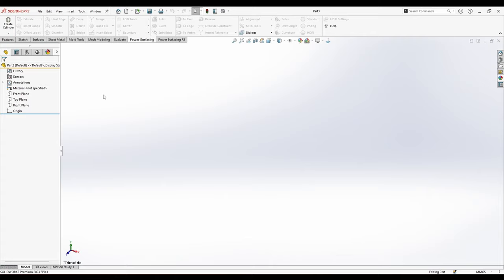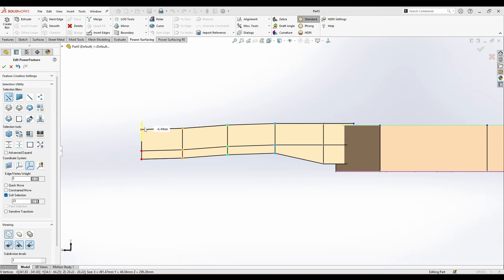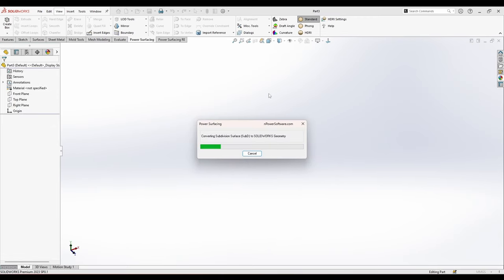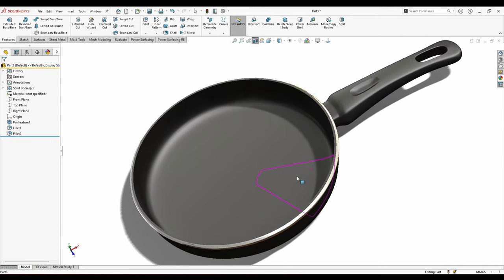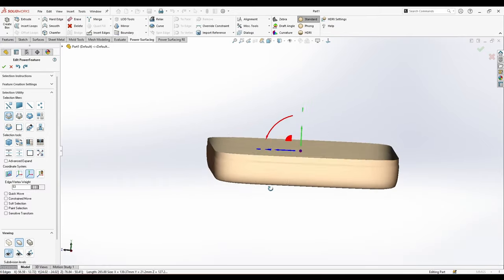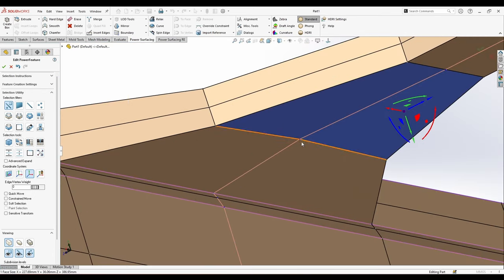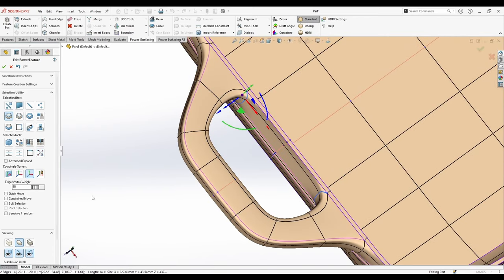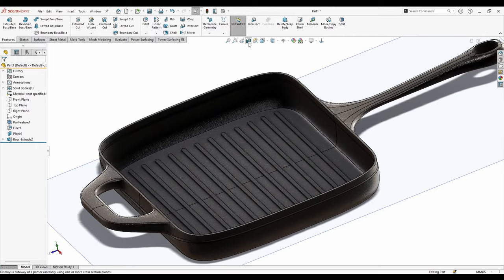Modeling Pan & Grill Using Power Surfacing | SOLIDWORKS